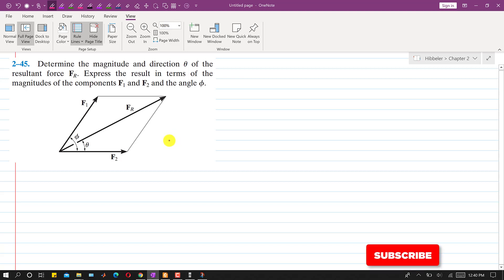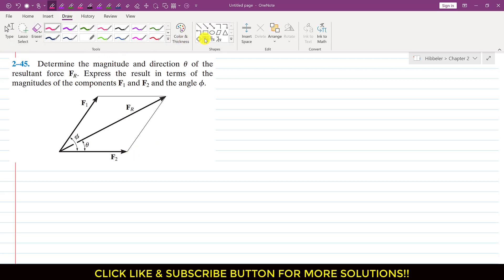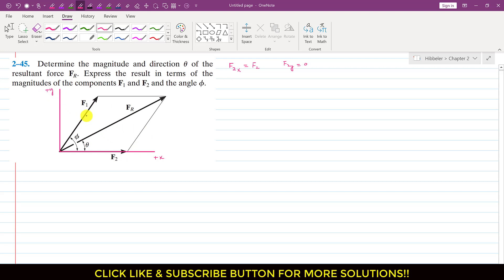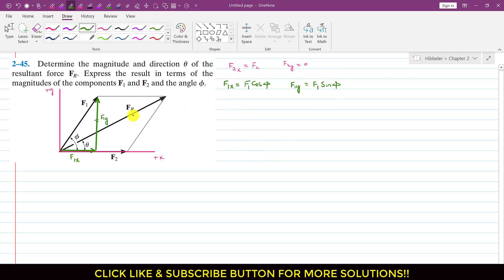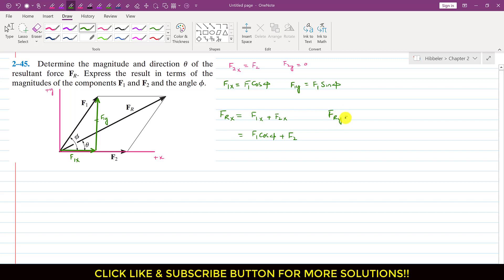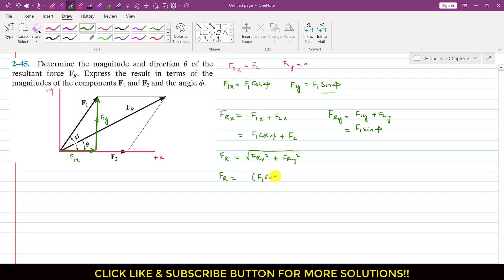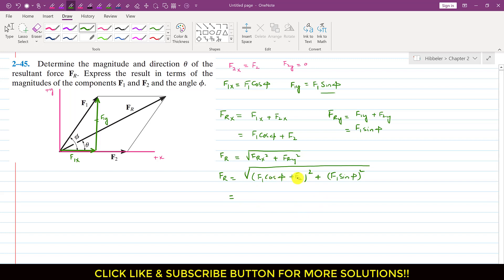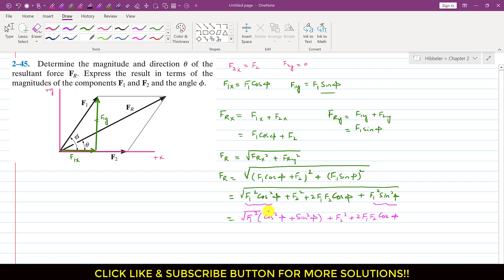Determine magnitude and direction θ of the resultant force. Hibbeler Statics | Engineers Academy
Determine the magnitude and direction θ of the resultant force FR, Express the result in terms of the magnitudes of the components F1 and F2 and the angle ϕ.